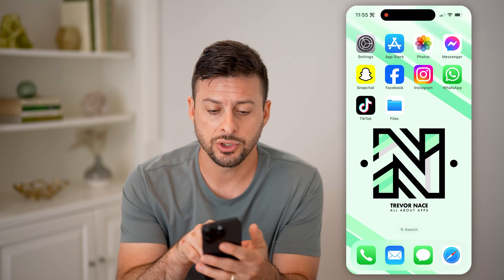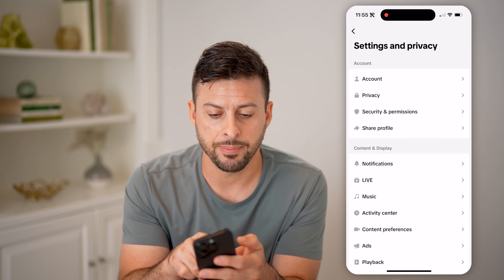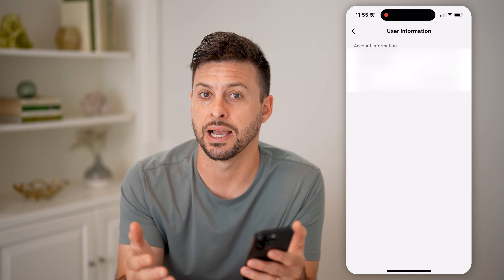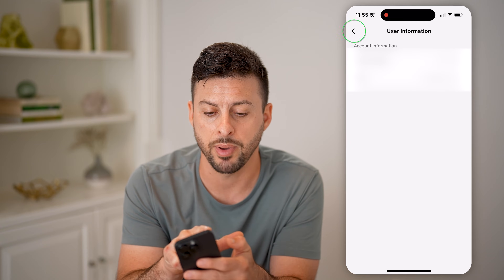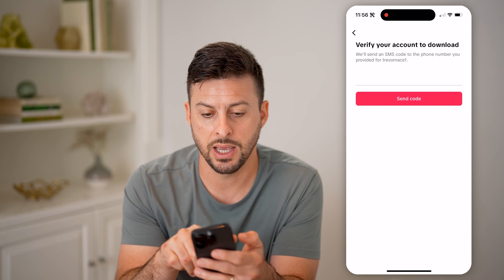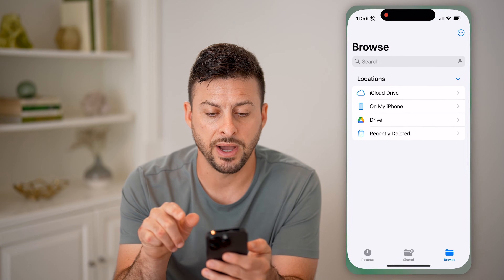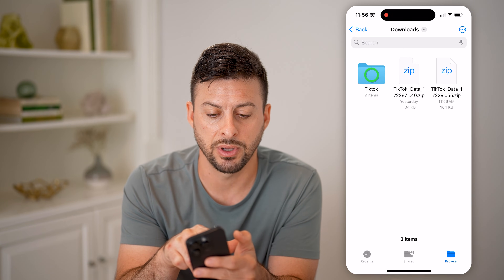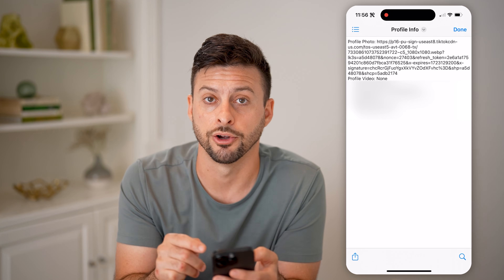How To Check TikTok Email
Here's how to check the email connected to your TikTok account so you can access the information from you login credentials without having to reset it.